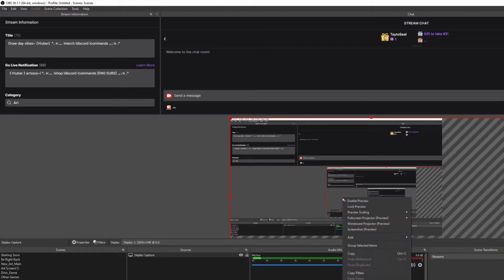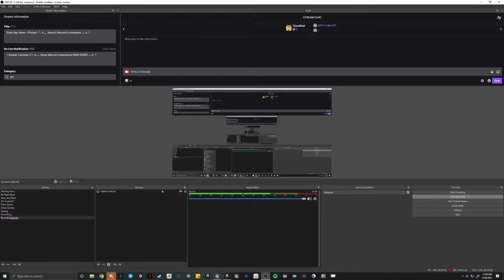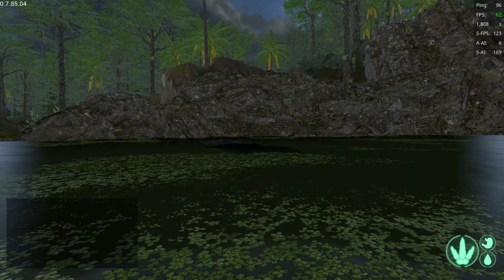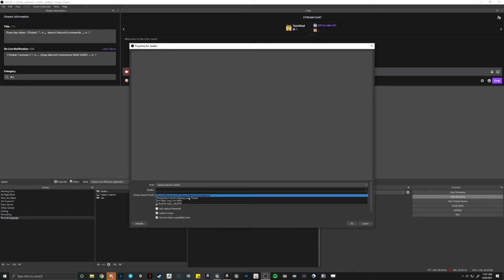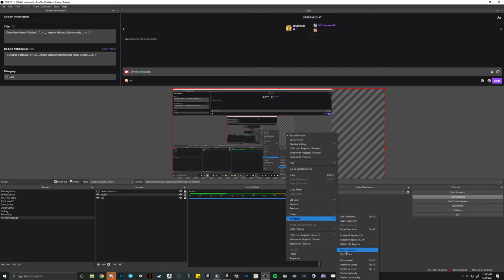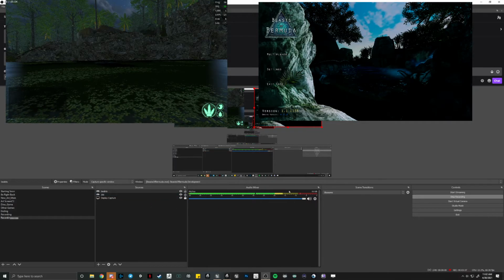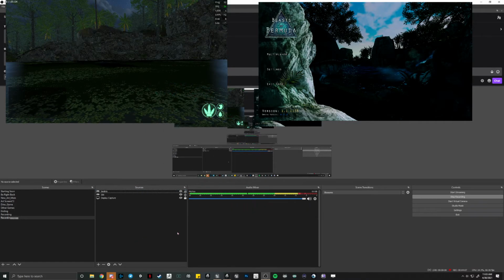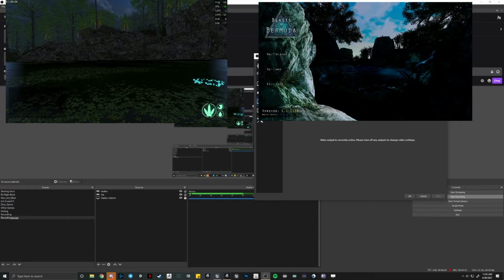Recording with OBS - Quick & Dirty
How to local record with OBS, just a quick version! ♥